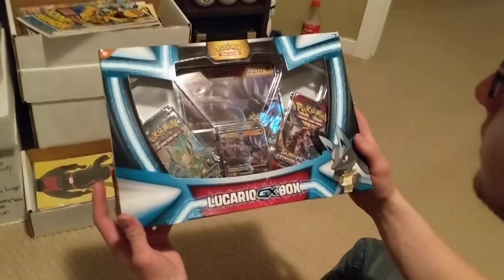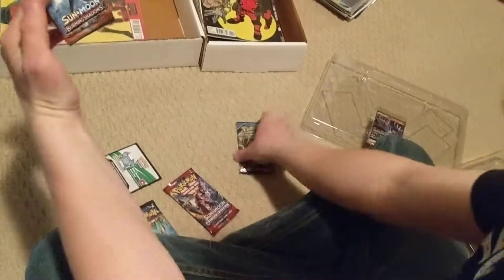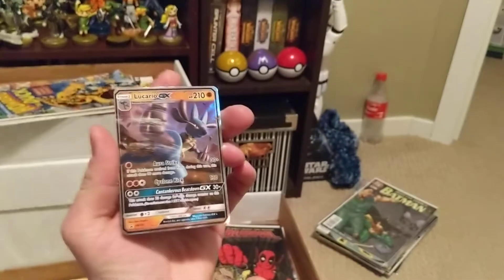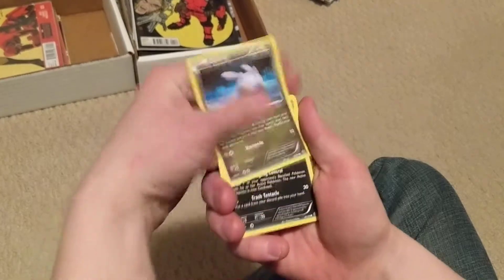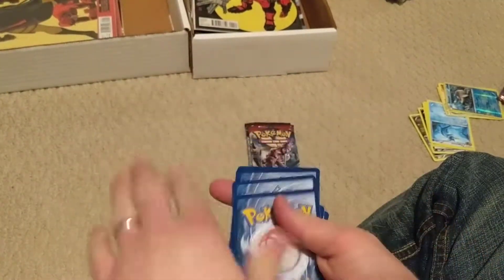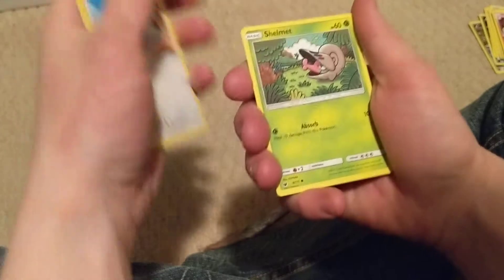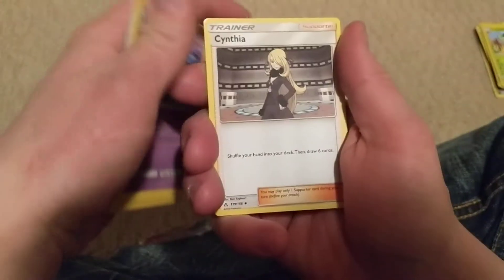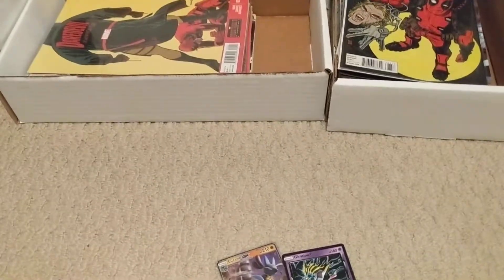Lucario GX box opening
My wife and I opening up a Lucario GX Pokemon box together